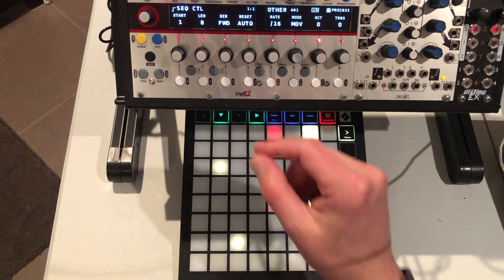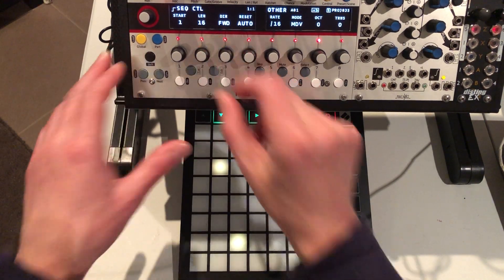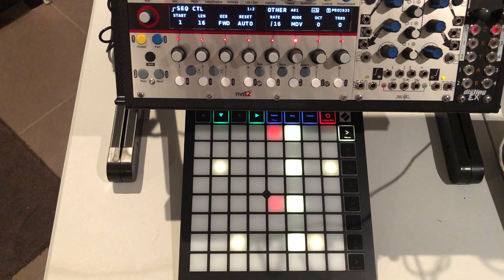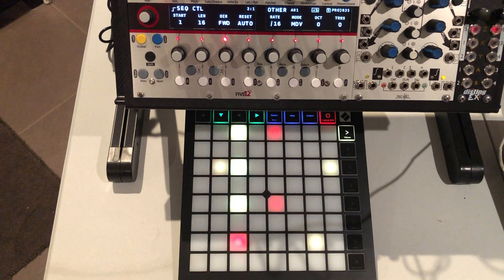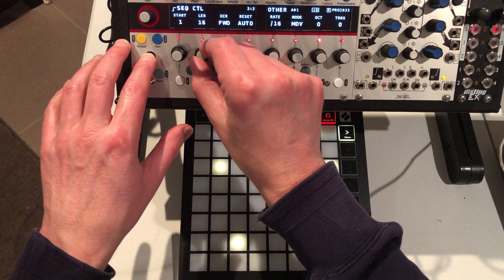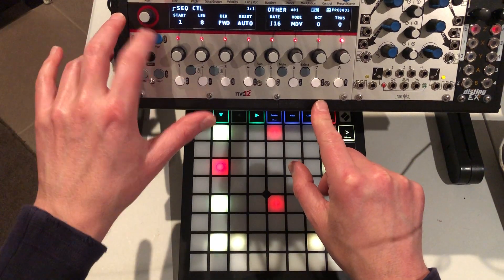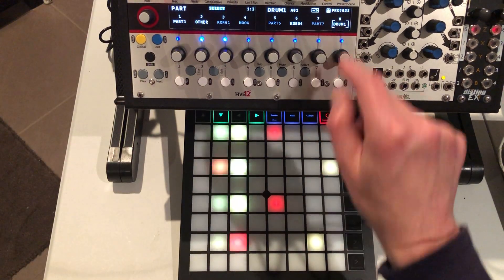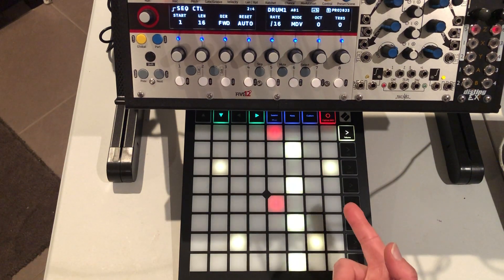Five12 Vector Sequencer and Launchpad X integration.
This is a pre-release of the version 2.0 firmware update for the Vector sequencer by Five12.

The new firmware is not yet a public release, but I’m going to run through some of the features you can expect to enjoy when it is all done.